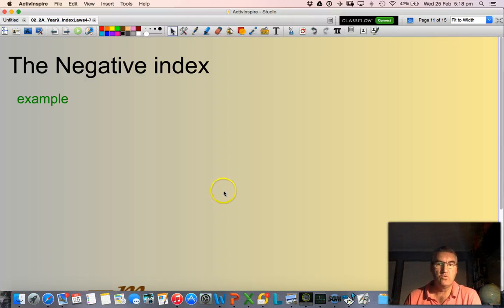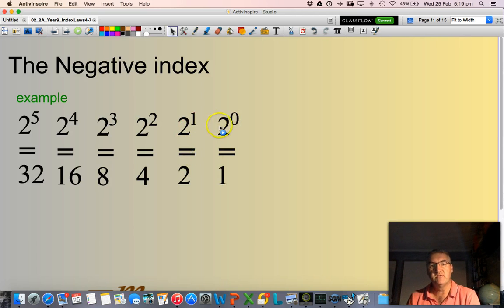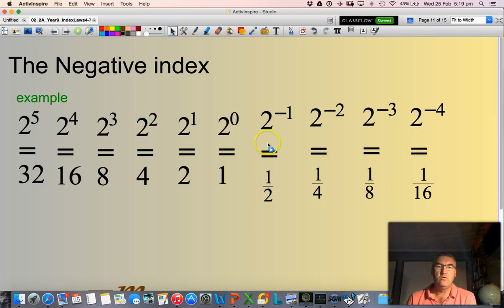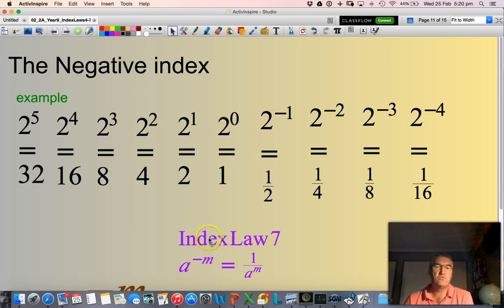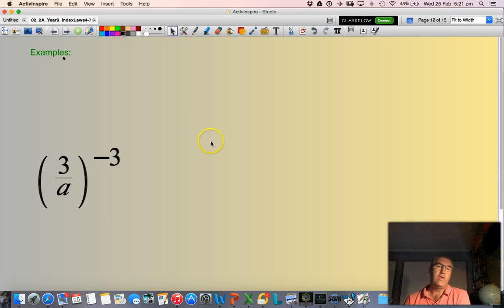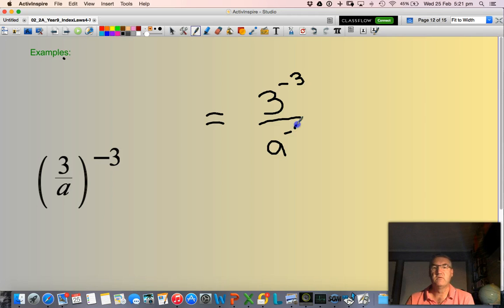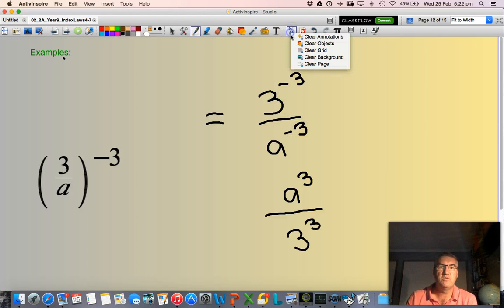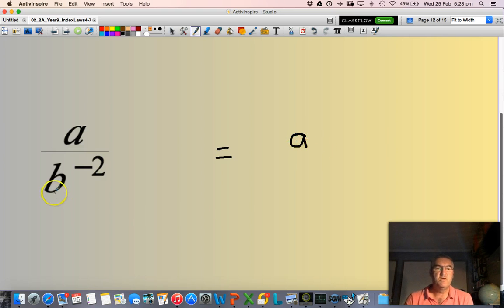IndexLaw7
A little theory behind Index Law 7 (Negative Indices ) and a couple of examples to assist your understanding